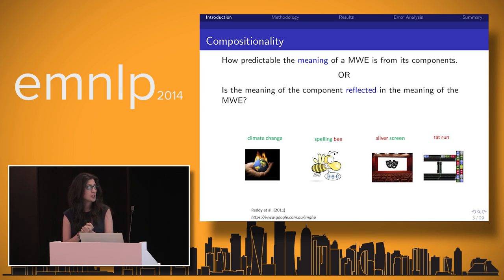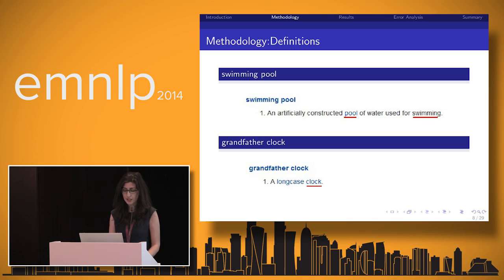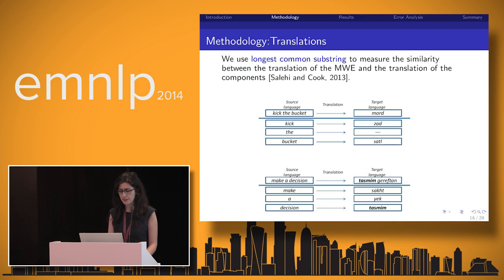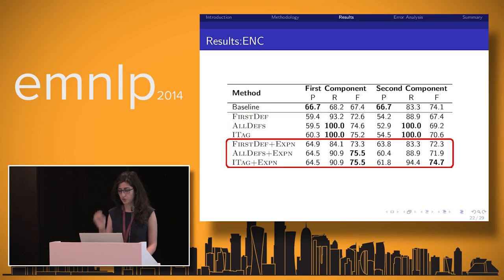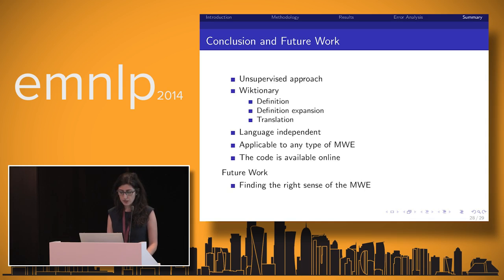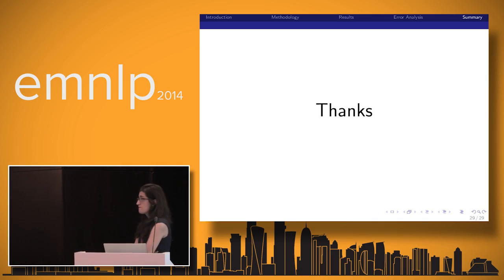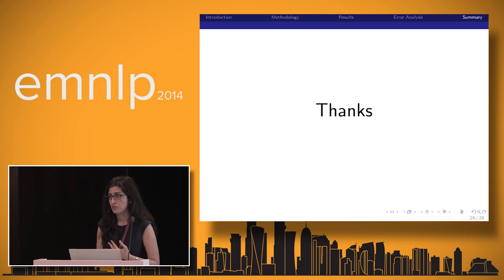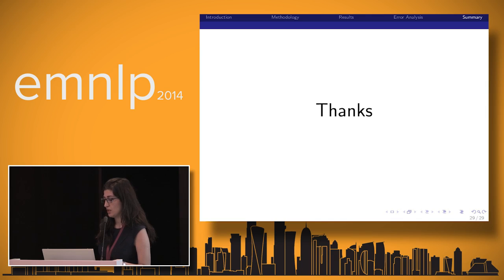Bahar Salehi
Detecting Non-compositional MWE Components using Wiktionary
Bahar Salehi, Paul Cook and Timothy Baldwin